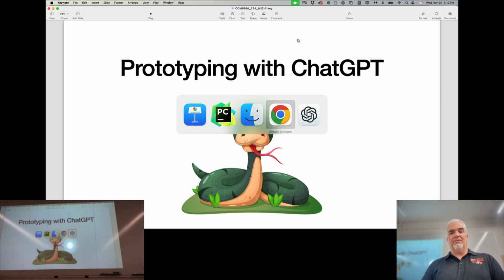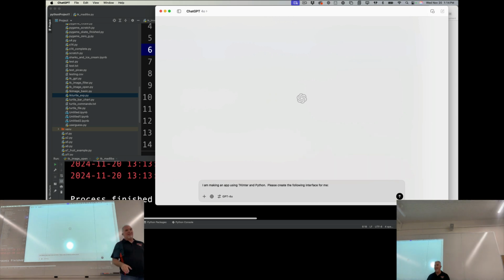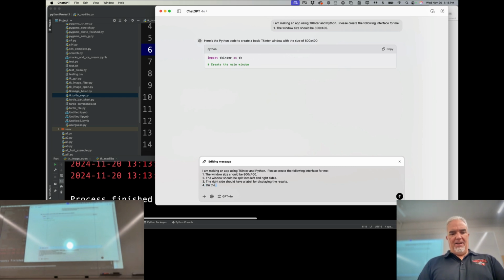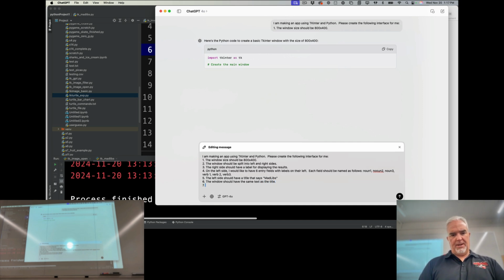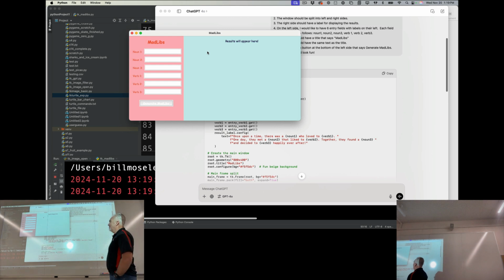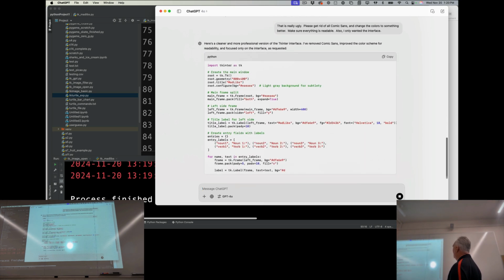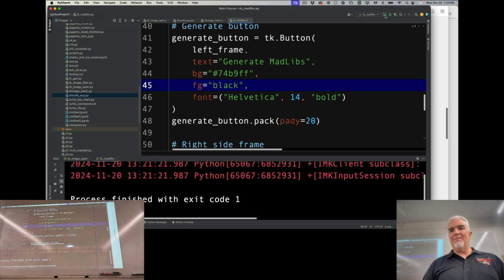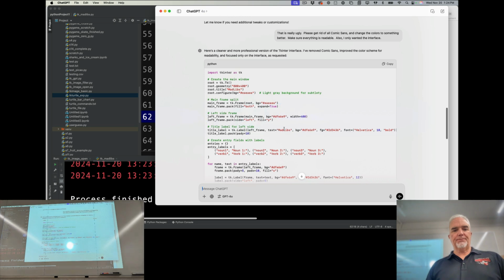Python (Fall 2024) Module 17-13: Prototyping TKInter Interfaces Using ChatGPT and AI